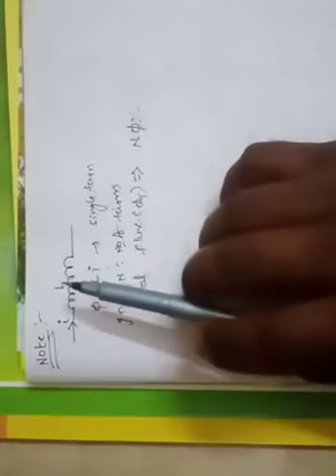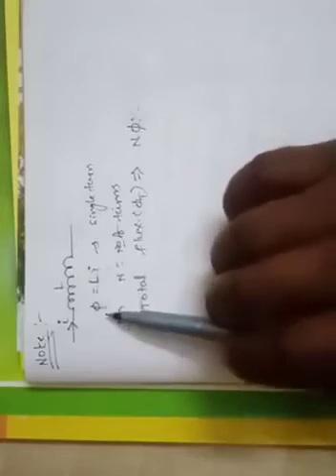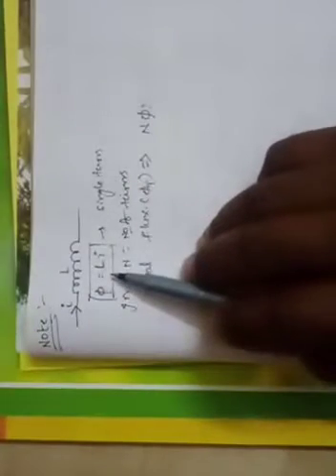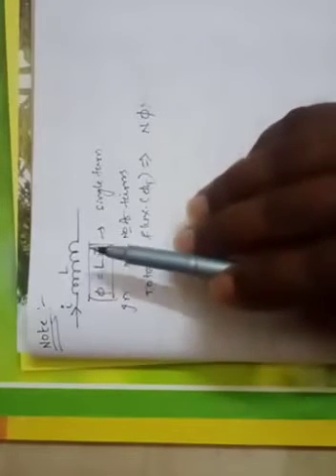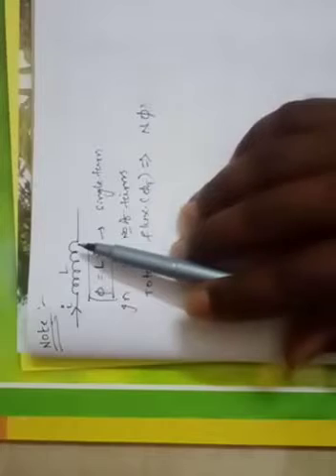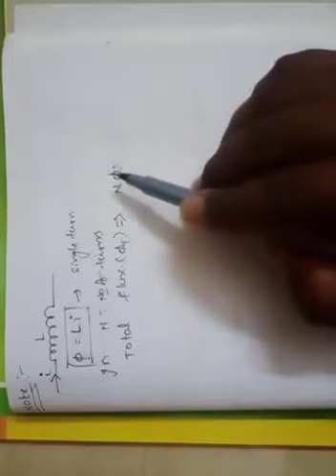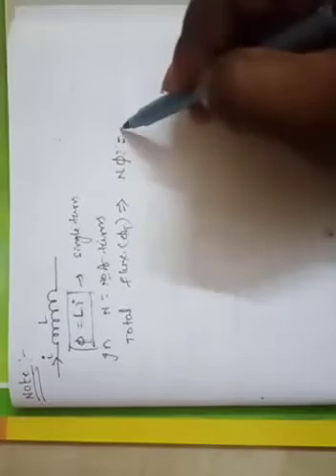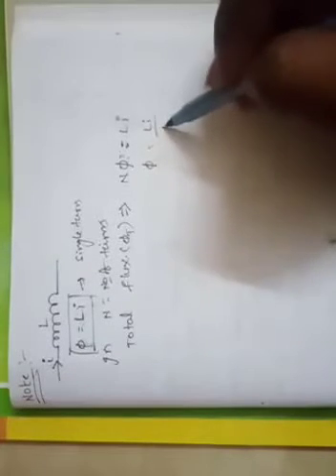29.07.2020 - Electromagnetic Induction Part 22